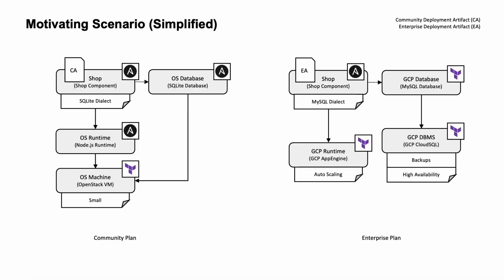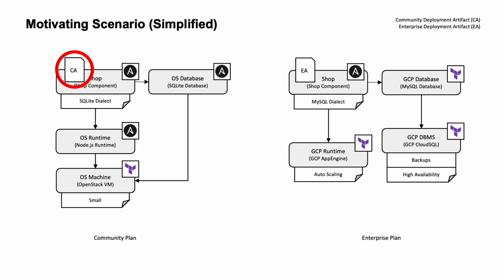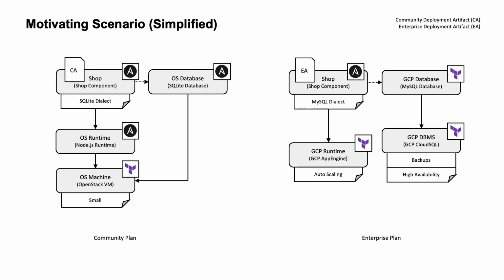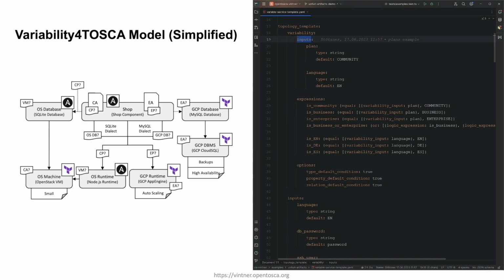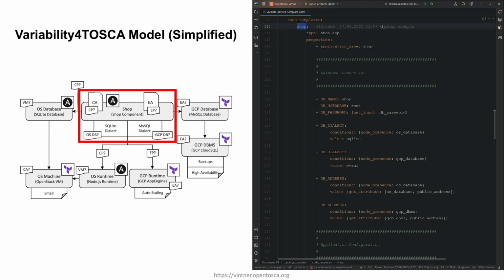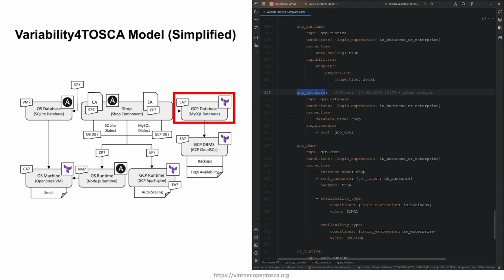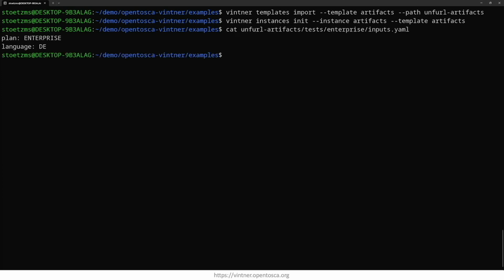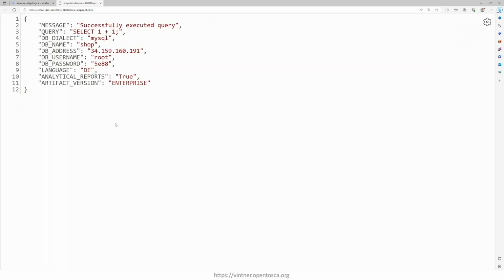Using Variability4TOSCA and OpenTOSCA Vintner for Holistically Managing Deployment Variability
Demo Track on the International Conference on Cooperative Information Systems (CoopIS) 2023

Groningen, The Netherlands